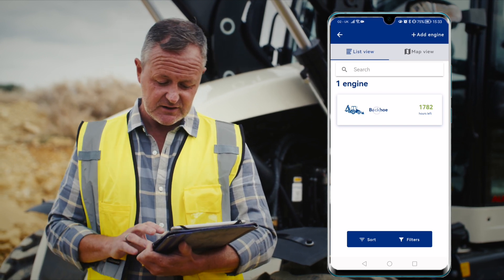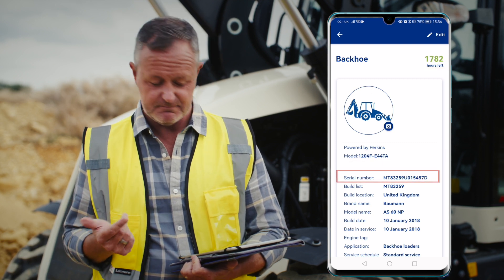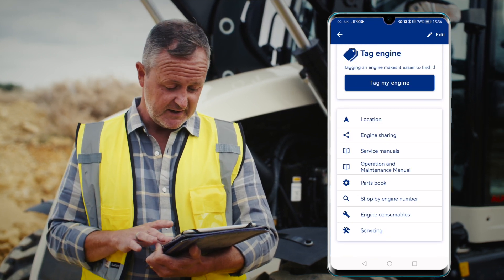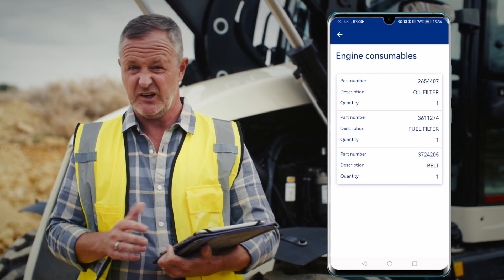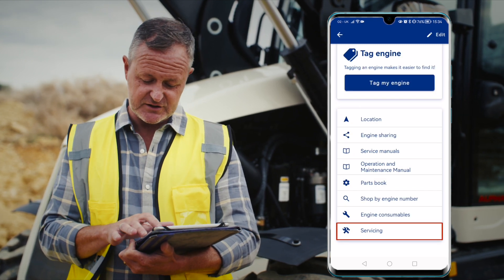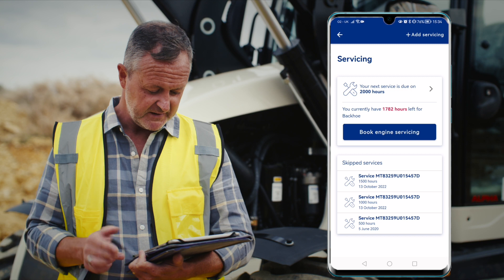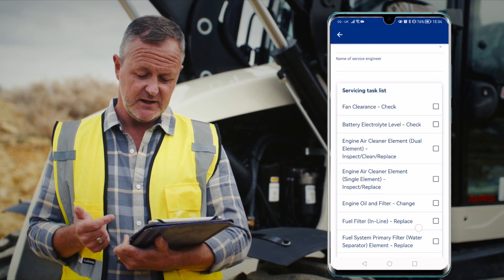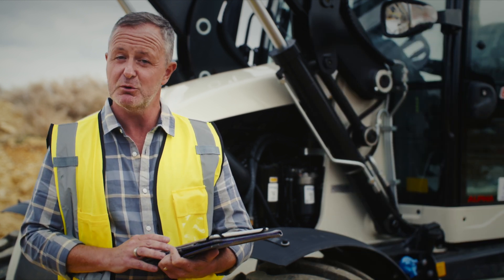Video 4 | Perkins® My Engine App | Engine details explained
So, you have registered your first engine and it isn’t too bad, right? It’s quite a simple process but now what? You can now see the full features of the Perkins® My Engine App.